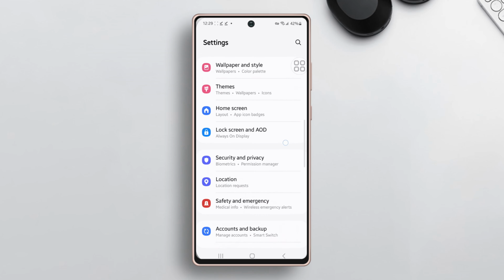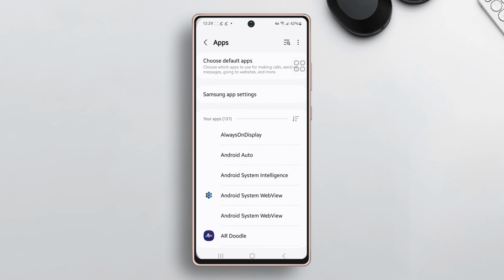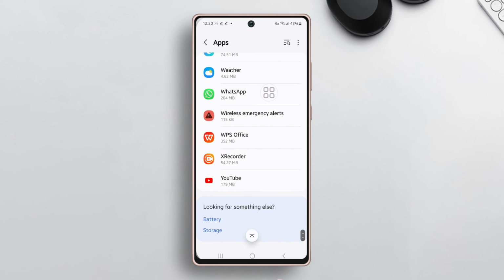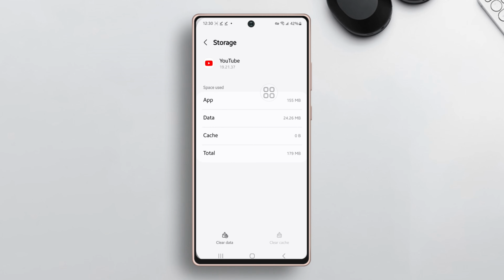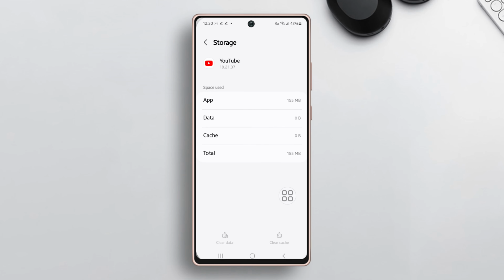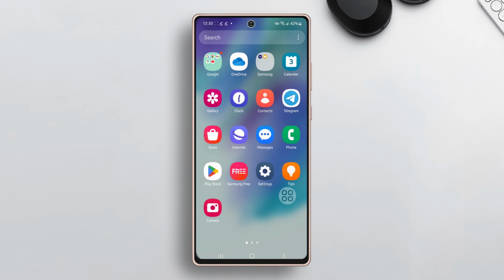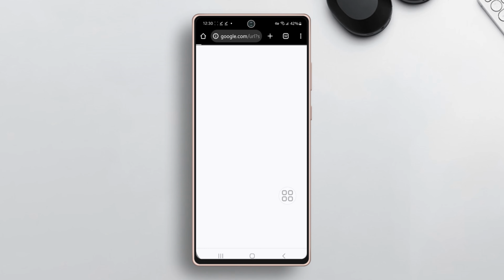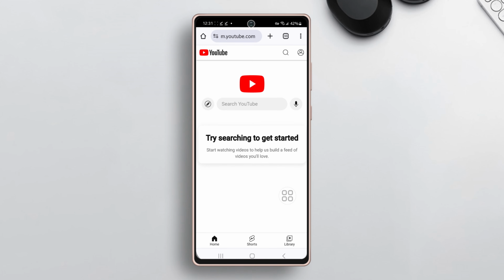How to Fix Switch To Youtube.com Problem on Samsung Phone | This Version Of YouTube Is Out Of Date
Are you facing a YouTube open problem "switch to youtube.com" on your Samsung Galaxy phone? Well, no worries! In this video, I've covered how you can Solve the "Switch To Youtube.Com This Version Of Youtube Is Out Of Date" problem on your Samsung phone. You know fixing the "Switch To Youtube.com" problem will allow you to access YouTube through the app, which is generally faster and more convenient than using the mobile browser. The app is designed for watching videos, providing a better viewing experience with features like background play and picture-in-picture mode. Plus, a fixed app ensures you have the latest version of YouTube, which may include bug fixes, performance improvements, and new features.

So, now just go, watch this video and resolve "switch to youtube.com" problem on your Samsung phone. So, that's all for today, thanks a bunch!